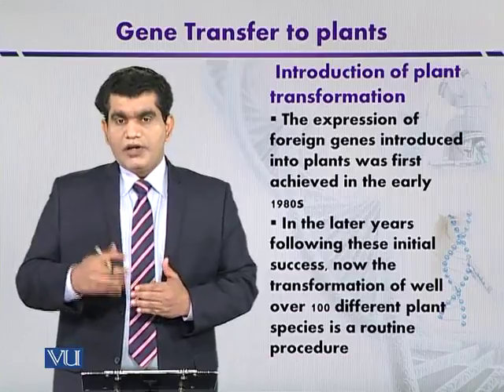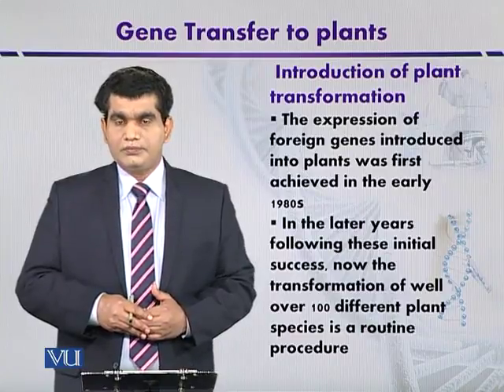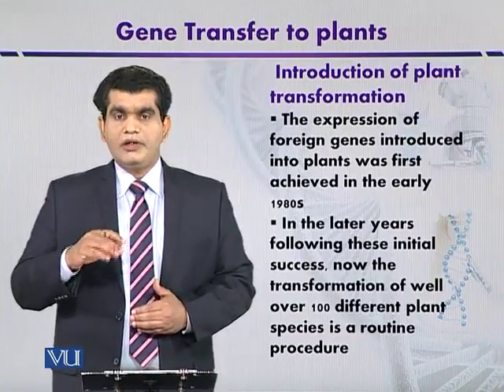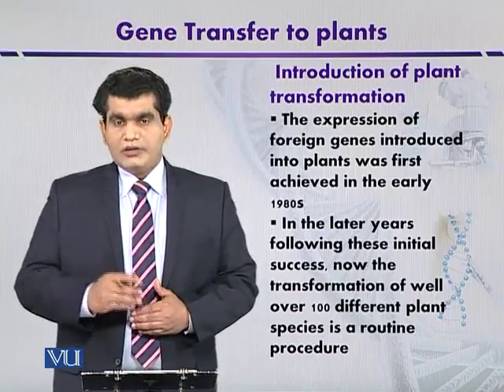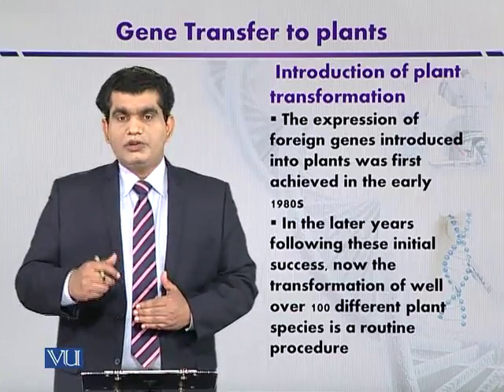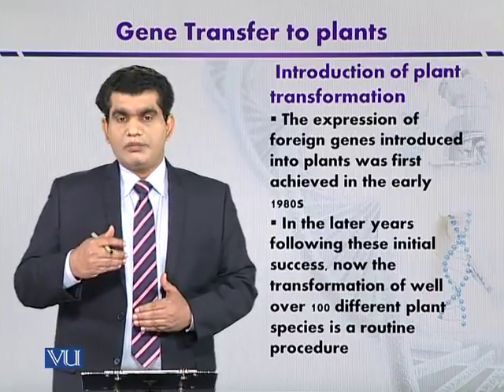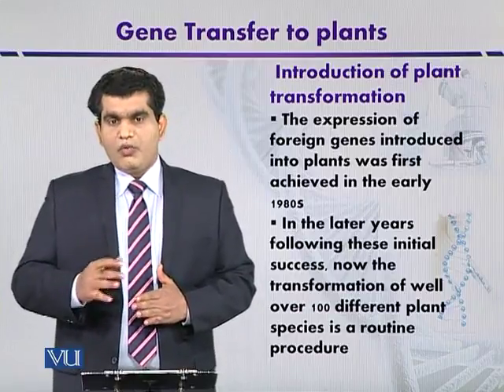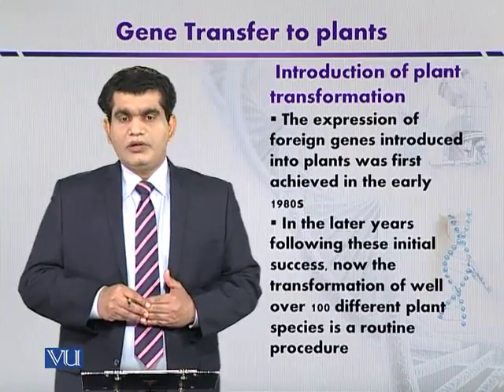BIO732_Topic174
Topic: 174